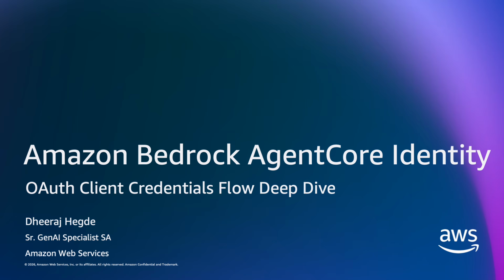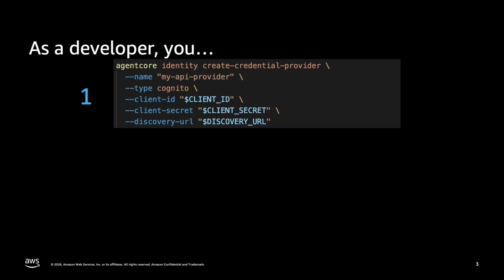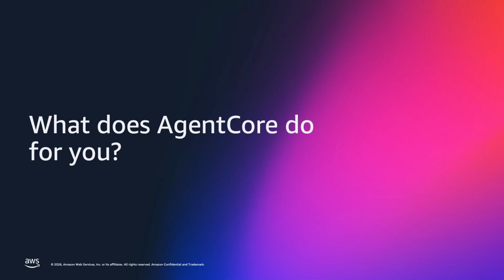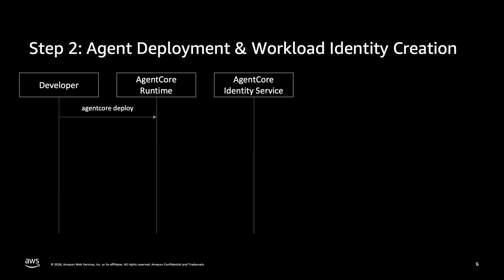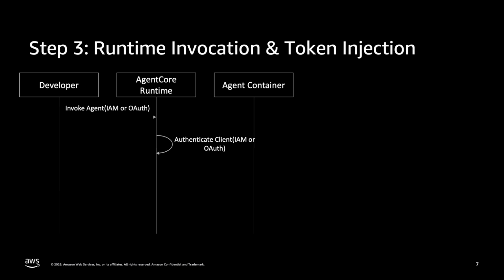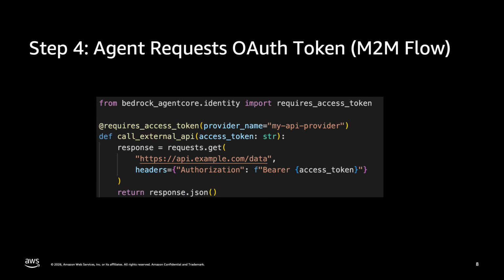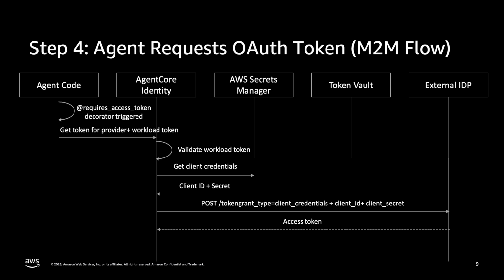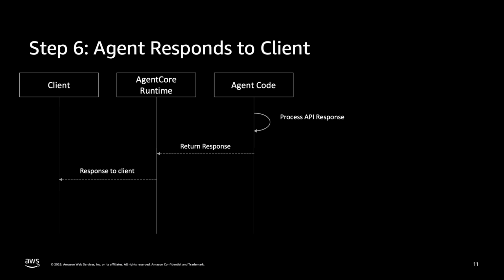Secure External API Access for AI Agents | Bedrock AgentCore | Amazon Web Services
Learn how Amazon Bedrock AgentCore Identity enables AI agents to securely authenticate and access external APIs using OAuth Client Credentials flow—without exposing sensitive credentials.

In this deep dive, we'll first show you what developers need to do (just 3 simple steps), then go behind the scenes to see what AgentCore does automatically to handle workload identity, token management, and credential security throughout the complete OAuth M2M flow.

Why AWS?